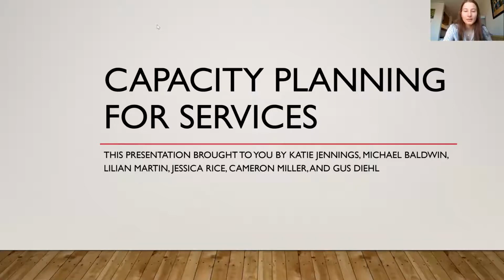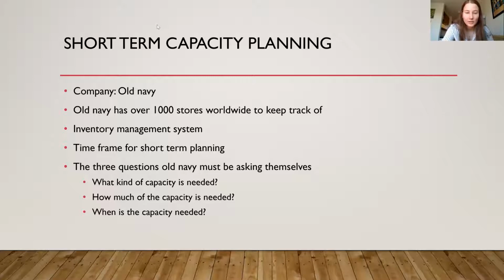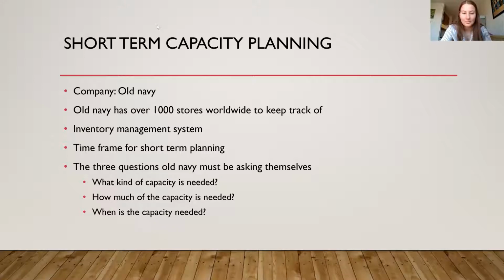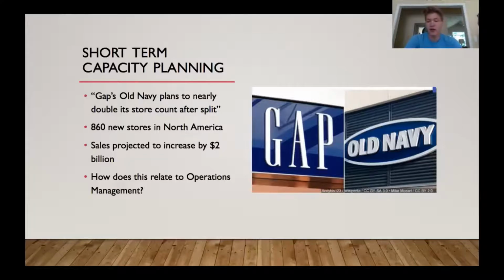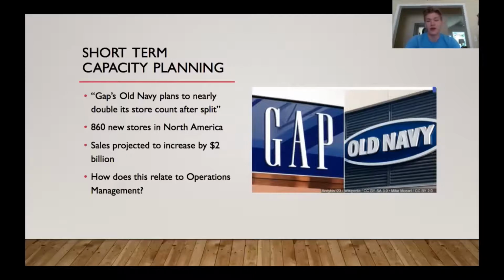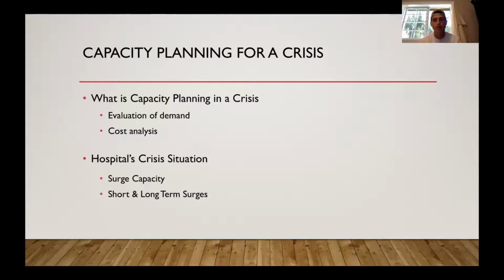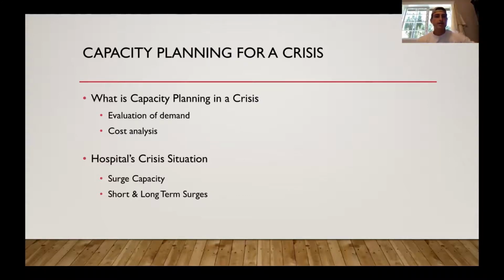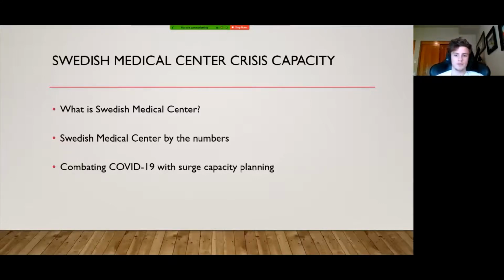Group 7 Short term capacity planning for services, OPS 360 spring 2020